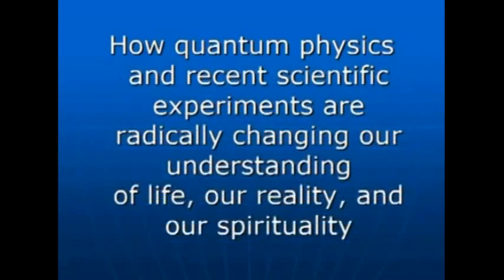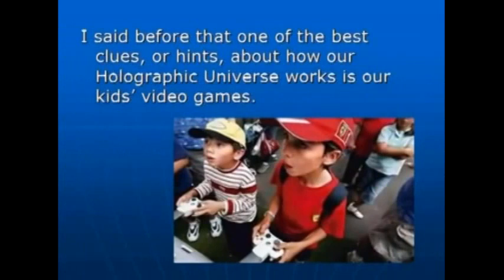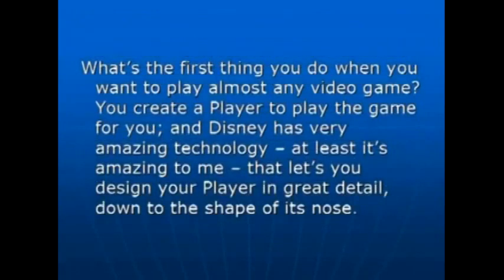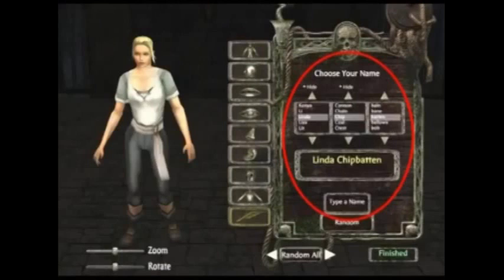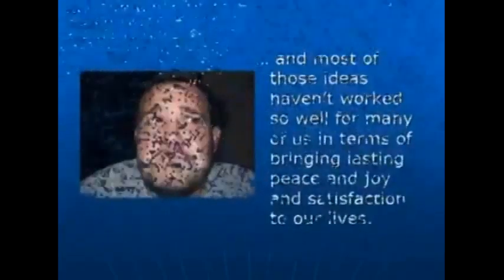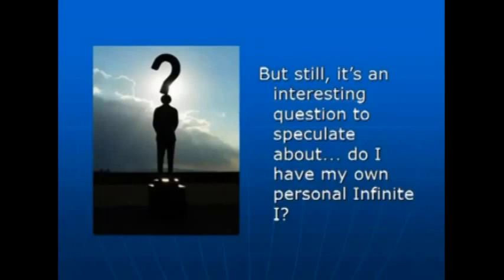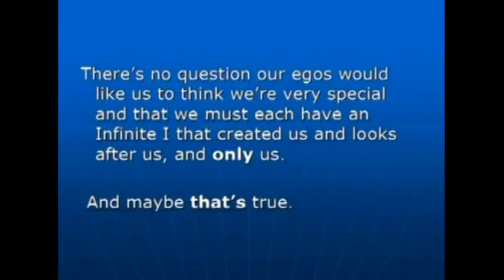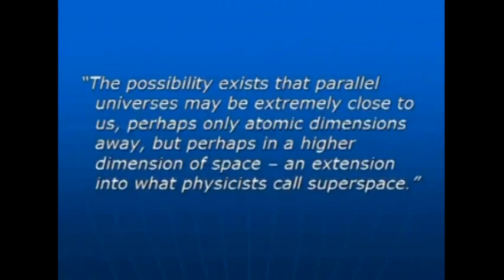Earth is a Hologram 👓 the Holographic Universe Workshops Part 4 👽 Quantum Physics & Consciousness 1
Holographic Universe Workshop, Earth, Hologram, Quantum, Physics, Consciousness, Mind

Alien UFO Agenda Secret Underground Bases Free Energy Conspiracy Theory Documentaries research!  Best UFO documentaries of all time!

C2CAM Coast to Coast AM Full Radio Shows! - be a Coast Insider!!

The Holographic Universe Workshops Understanding Quantum Physics & consciousness.

Holographic Universe Explained:  Secret 3D Earth Hologram Quantum Physics - Its All illusion Workshops

Earth is a Hologram 👓 the Holographic Universe Workshops Parts  👽 Quantum Physics & Consciousness YouTube Playlist

Earth is a Hologram
The Workshops are a five-part series of movies designed to examine how quantum physics and recent scientific experiments are radically changing our understanding of life, our reality, and our spirituality and the connection at the quantum level.

Holographic Universe Explained
They are based on live workshops delivered all over the world for the last four years by Stephen Davis, author of "Butterflies Are Free to Fly - A New and Radical Approach to Spiritual Evolution."

Earth Hologram
The Workshops prove that the physical world we believe is real is in fact illusion. Energy fields are decoded by our brains into a 3D picture, to give the illusion of a physical world delivered from the quantum level.

Hologram Earth
In a holographic world, even time and space could no longer be viewed as fundamentals. Because concepts such as location break down in a universe in which nothing is truly separate from anything else, time and three-dimensional space, like the images of the fish on the TV monitors, would also have to be viewed as projections of this deeper order. At its deeper level reality is a sort of super display in which the past, present, and future all exist simultaneously. This suggests that given the proper tools it might even be possible to someday reach into the super holographic level of reality and pluck out scenes from the long-forgotten past.

Holographic Mind
What else the super hologram contains is an open-ended question. Allowing, for the sake of argument, that the super hologram is the matrix that has given birth to everything in our universe, at the very least it contains every subatomic particle that has been or will be -- every configuration of matter and energy that is possible, from snowflakes to quasars, from blue whales to gamma rays. It must be seen as a sort of cosmic storehouse of "All That is."

Hologram Theory
Our consciousness is a reality that is a projected illusion within.  It is a virtual experiment created in linear time to study emotions.  Our world is composed of grids created by a source consciousness brought into awareness by electromagnetic energy at the physical level. Everything is created and linked through a web, or grid matrices based on the patterns of Sacred Geometry.

Quantum Physics & Consciousness
Indeed, many scientists are currently studying what happens in the brain and how the mind relates to the outside world, but quantifying what gives us consciousness is proving to be a rather tough nut to crack.

Quantum Hologram

🛸 Best Science, Discovery and History Channel - my opinion
use principles under Section 107 of the Copyright Act allow the unlicensed use of copyrighted materials for fair use purposes, such as commentary, criticism, teaching, and news reporting..com ✦ Best UFO Videos

👽 Channel Topics 387911 - Fair use principles under Section 107 of the Copyright Act allow the unlicensed use of copyrighted materials for fair use purposes, such as commentary, criticism, teaching, and news reporting. -  – UFO Alien Agenda Conspiracy! Best UFO Documentaries, Movies, Secret Technology & the Hidden Truth, Ancient Aliens, Alien Contacts the Best Evidence - Thanks for stopping by 👽